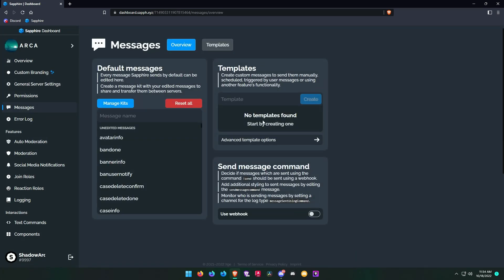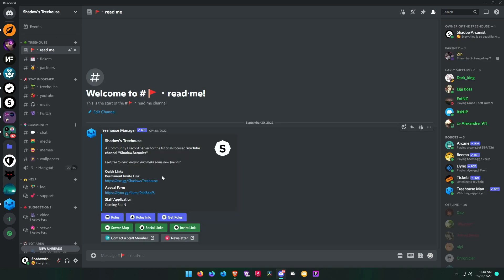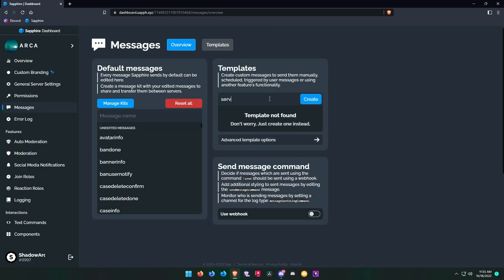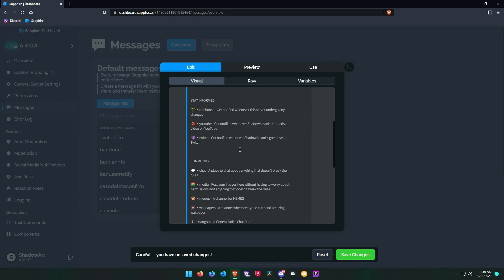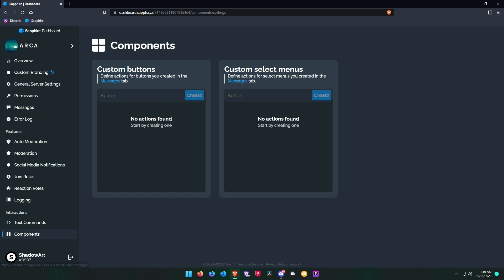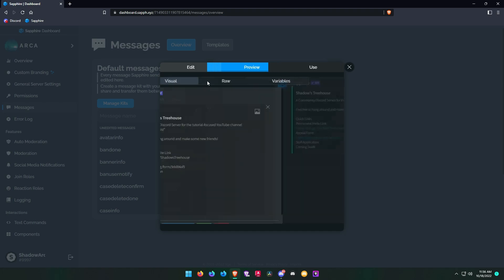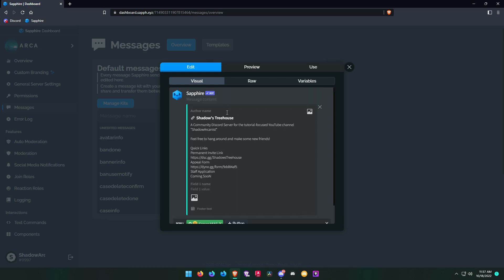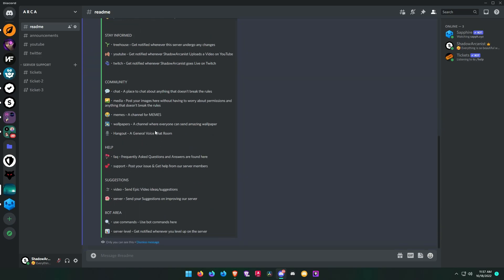Discord Message Button Tutorial 2023 | Sapphire Bot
By watching this video you will learn to setup Button Message on discord using the Sapphire Bot.

⏰ *Timestamps*
- Final Product → 0:00
- Sapphire Dashboard → 0:18
- Setting up the Message → 0:26
- Setting up the Button → 2:03
- Testing our Button → 3:12
- Outro → 3:24

🎧 *Songs*
Background Track

Outro Track

Track → Krewella - Calm Down (SKAN Remix)